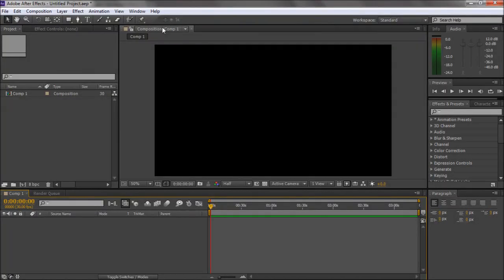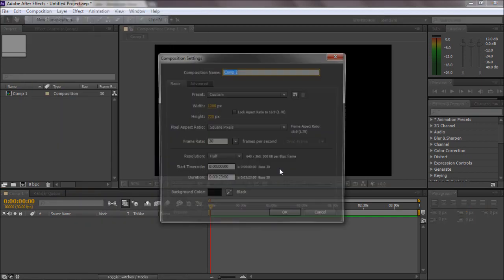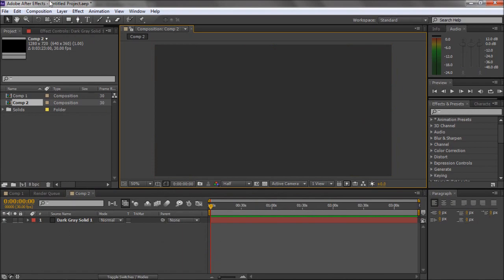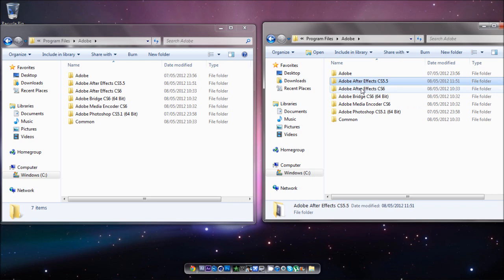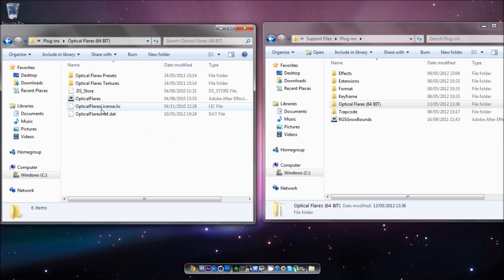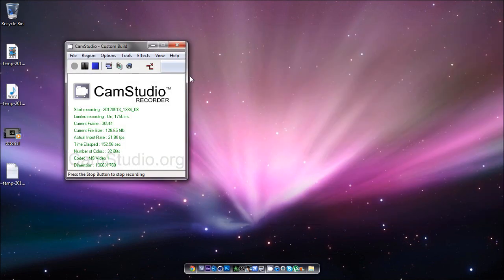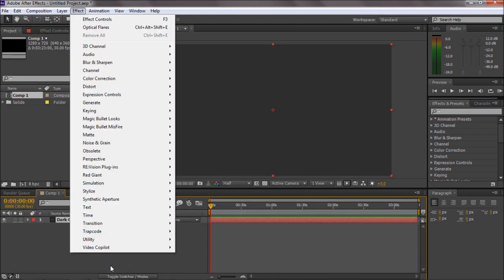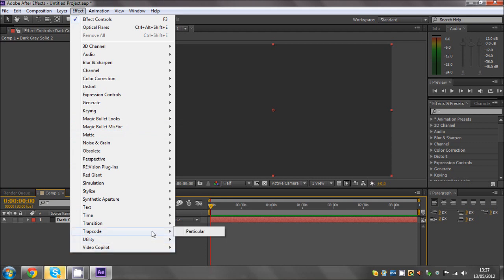After Effects | How to Transfer plugins to AAE CS6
This is a tutorial on how to transfer plugins from previous versions of after effects into the latest version CS6. I explain about the bit system you must have and possibly a reason why it doesn't work for some people.